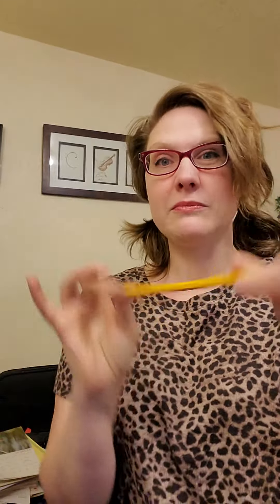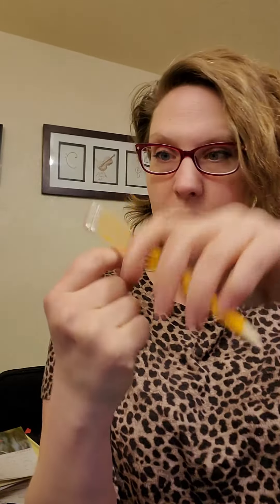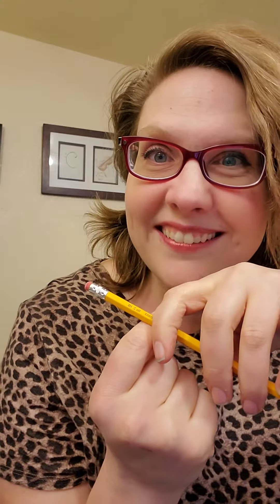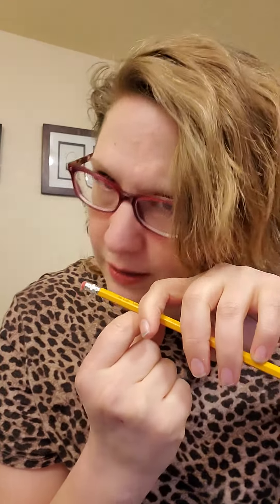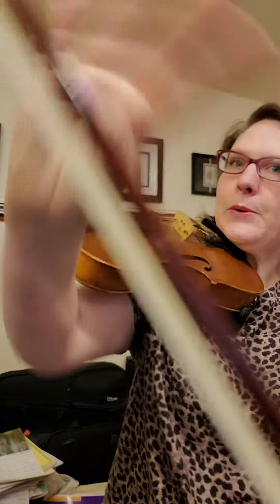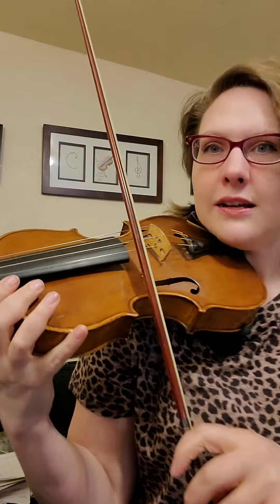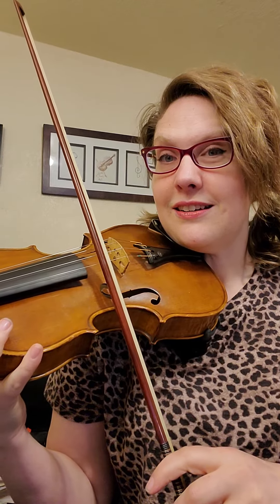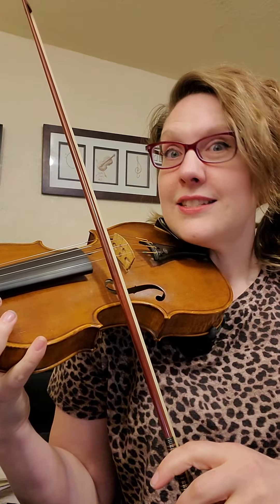Sticky Game: fingers, pencil, violin